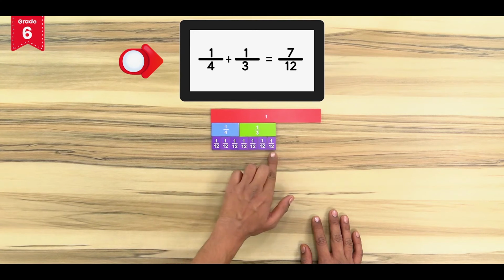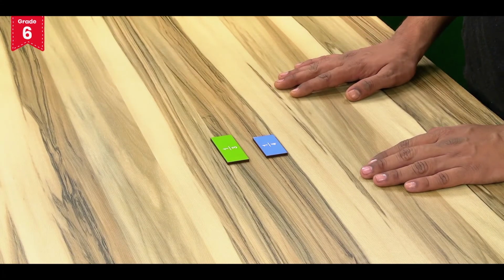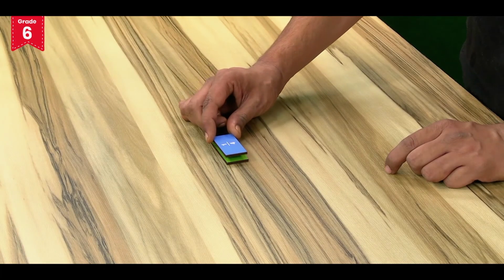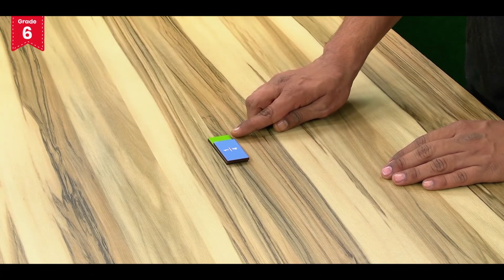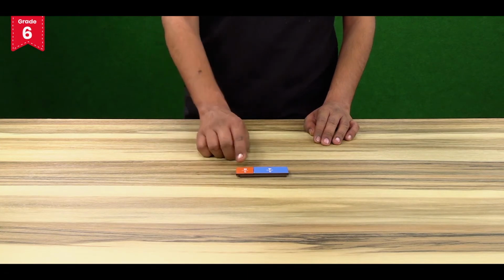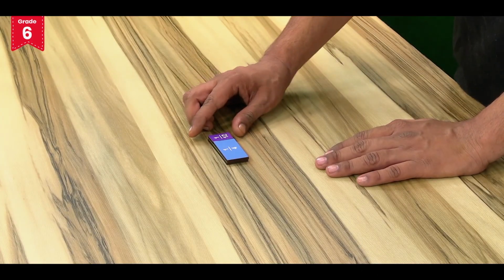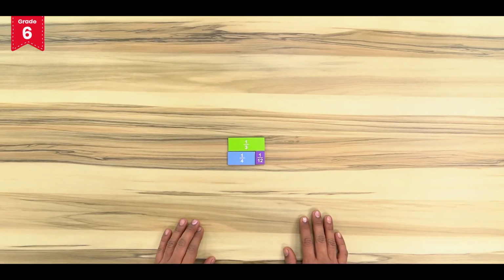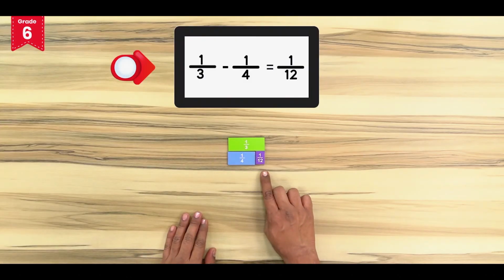ALLEN Intelli SMART Box| Adding & Subtracting Unlike Fractions| Maths Activity Kit for Grade 6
ALLEN Intelli SMART Box is the Best Maths Educational Toy & Learning Kit for Kids of Grade 6  to understand the practical concepts of Adding & Subtracting Unlike Fractions.

Kids clearly understand and identify Unlike Fractions through the Learning by Doing Method. They practically learn to add and subtract unlike fractions using the fun Maths tools from the Fractions Activity Kit of the Intelli SMART Box Maths (Curious) for Grade 6 Kids.

✔️40+ Quizzes and Lots of Fun!